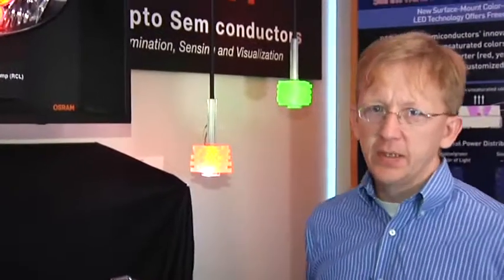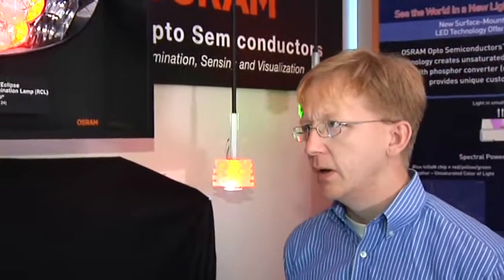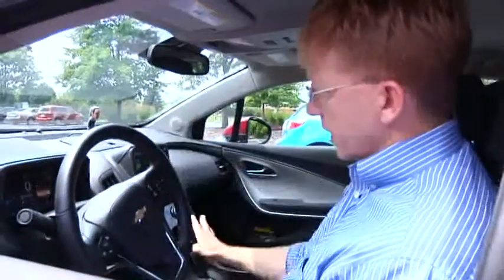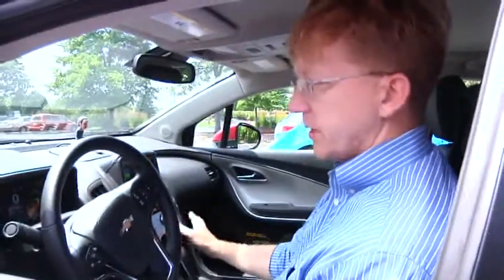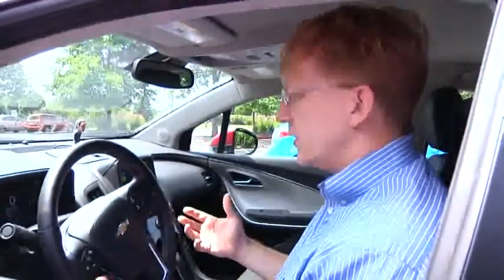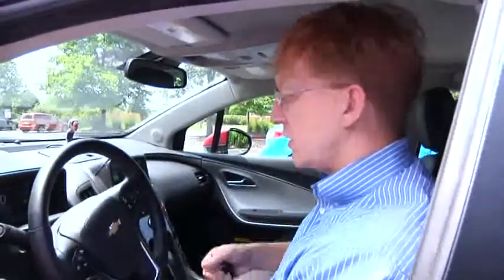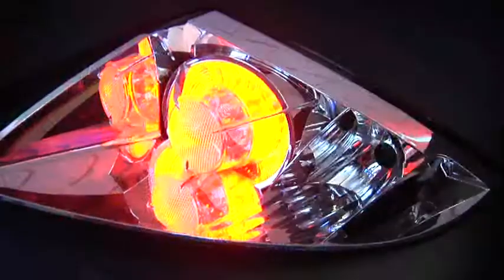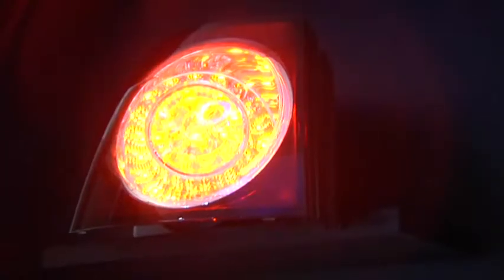DFI Chapter 46: Automotive LEDs and the Volt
MIchael Godwin of OSRAM describes the state of the art in LED design for automotive applications.